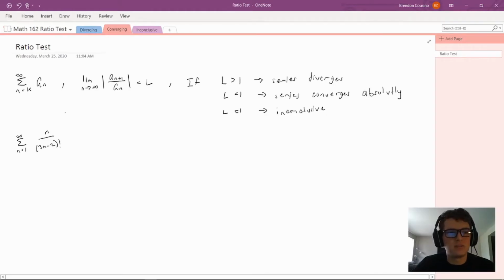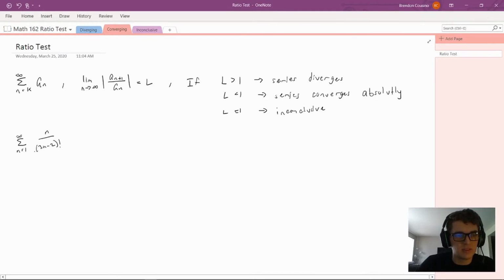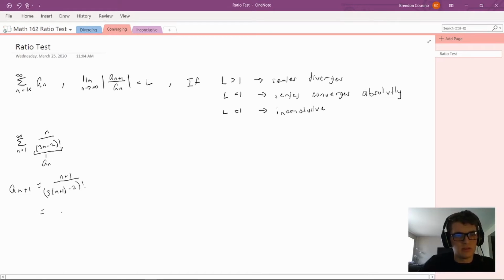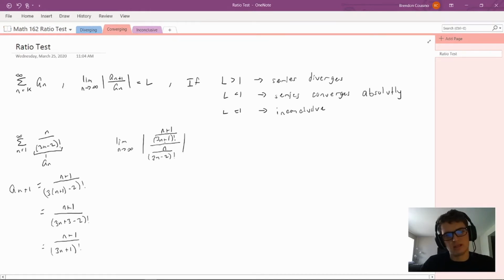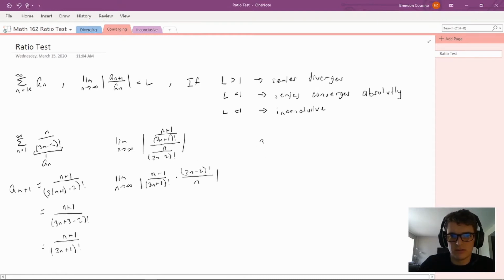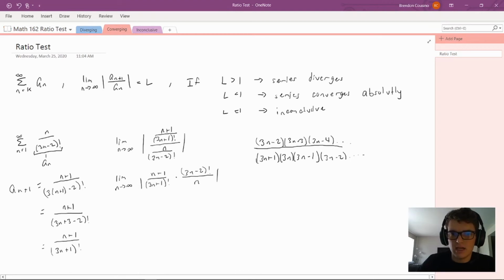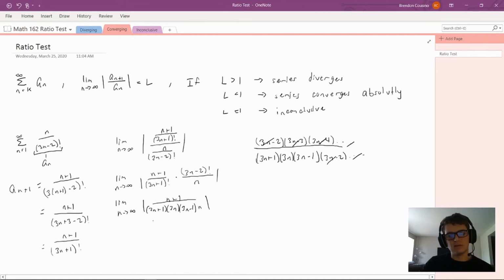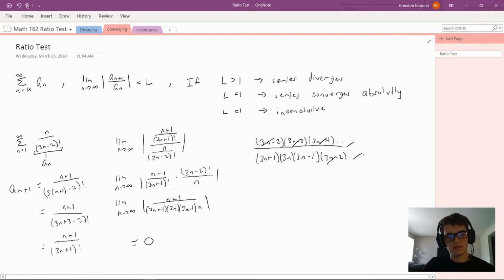Math 162 11.6 Ratio Test (B)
Even more ratio test with Brendon!